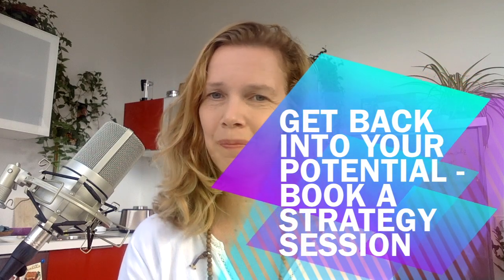Ayurvedic Tip Hiccup cure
It can happen, and it is painful to have constant hiccups! Don't get discouraged. Try this tip and see if it is helping.